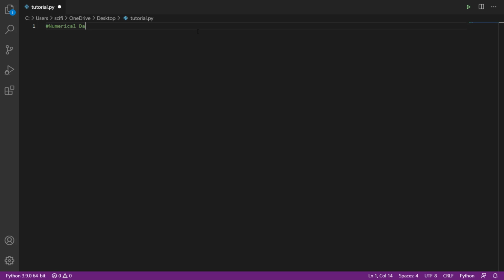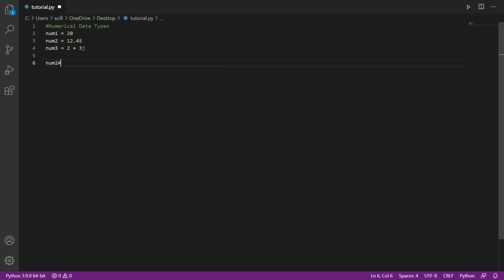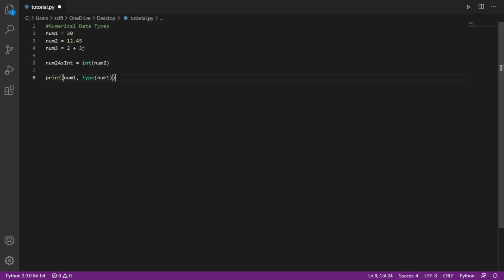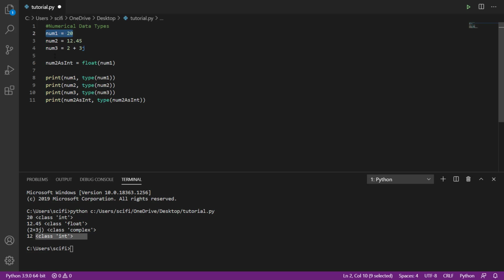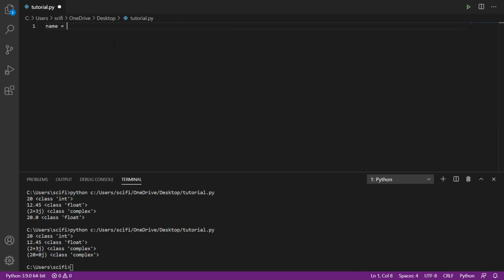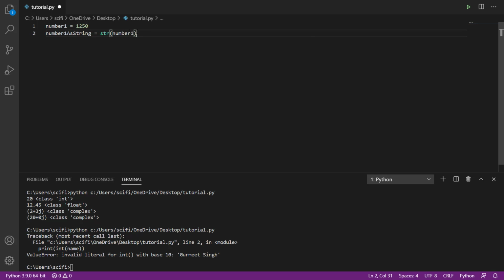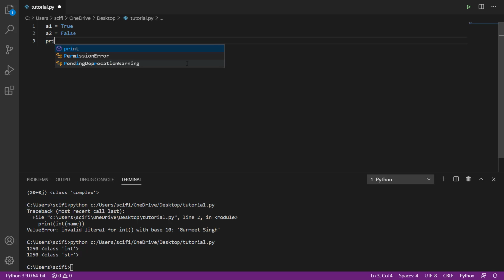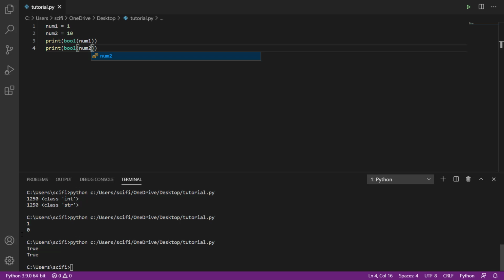Type Casting / Conversion - Python Tutorial Series